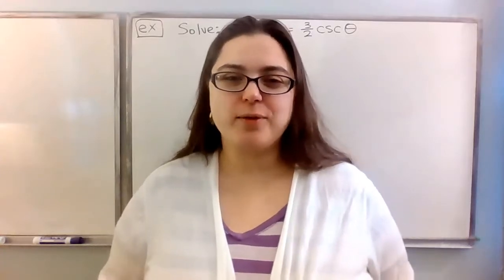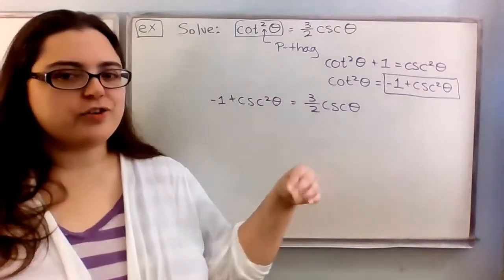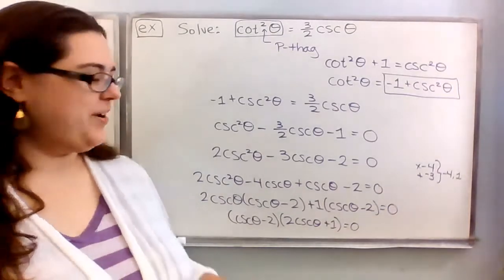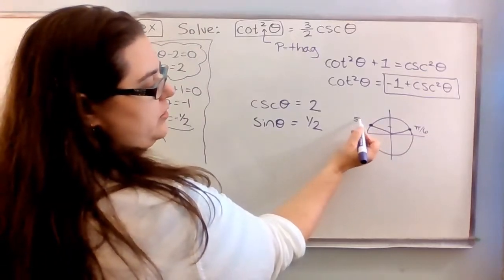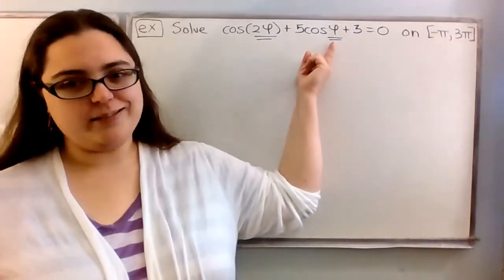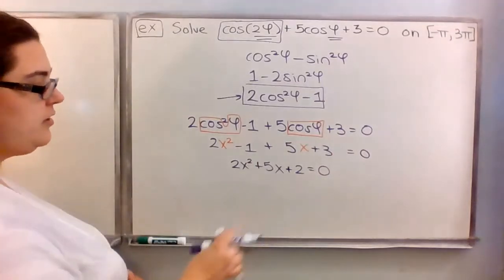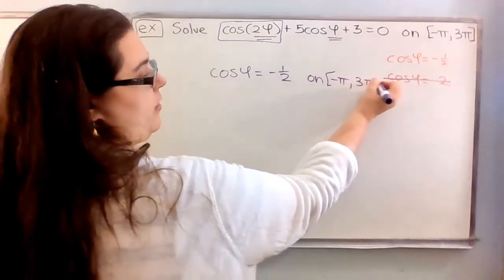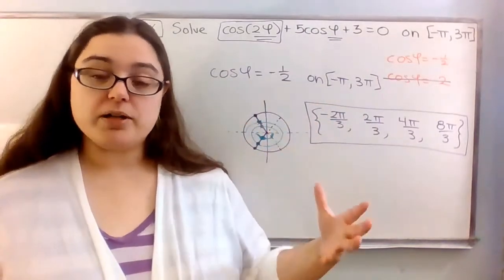Precalc 3-24 | Solving Trig Equations with Properties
In the first example, we apply a Pythagorean Identity to solve an equation involving two different trig functions.  In the second example, we apply a Double Angle Formula to solve an equation involving two cosine functions with different arguments.  Both equations end up being quadratic in form.